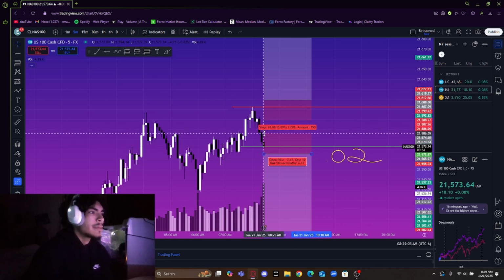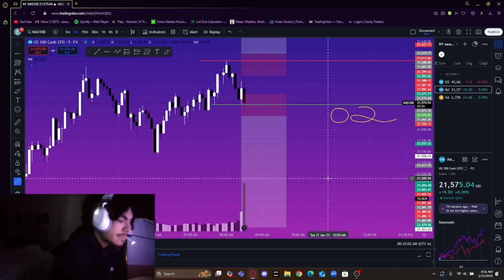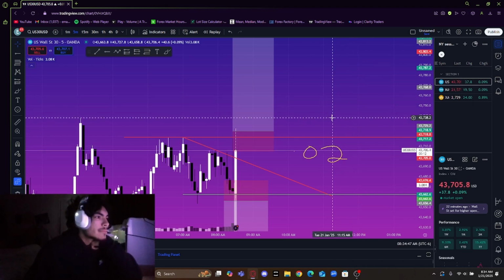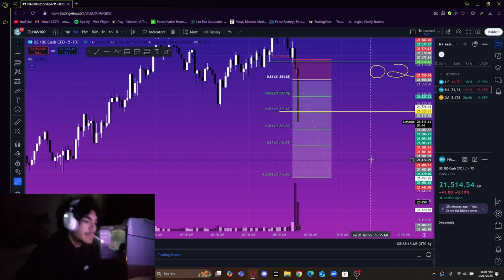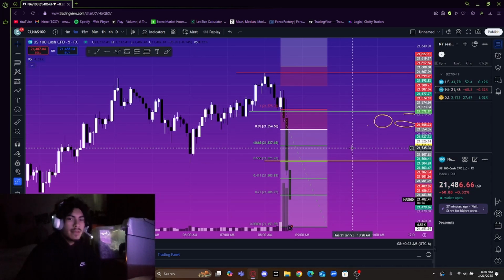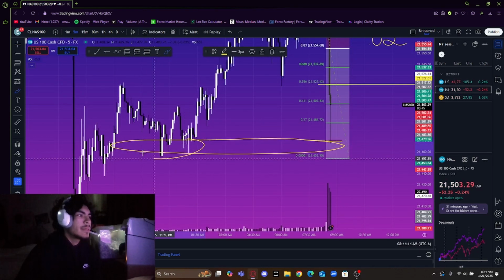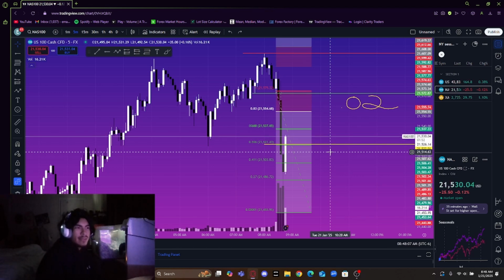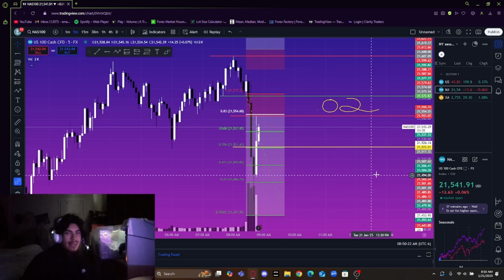GhostlyFX First Upload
Go easy on me this my first video lol but if yall got questions lmk on instagram for a faster reply @_Ghostlyfx_ on instagram